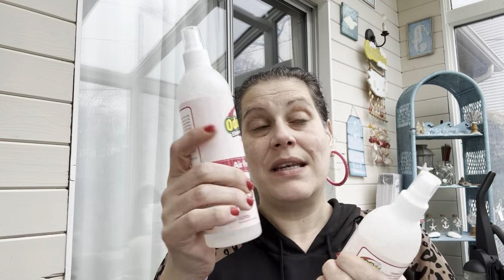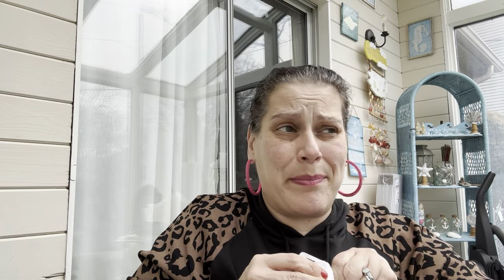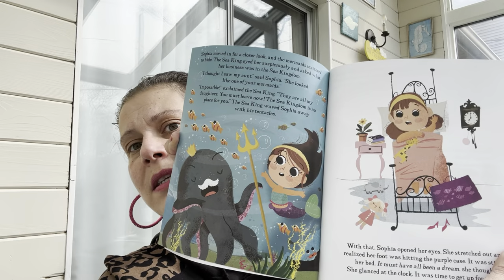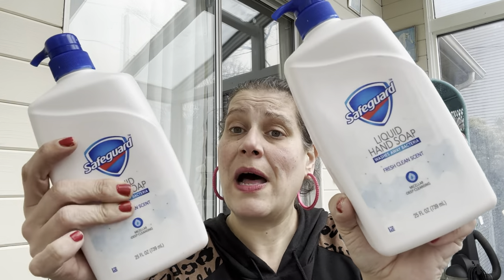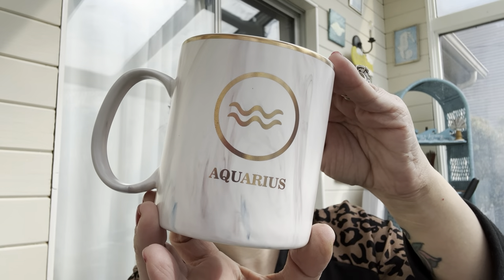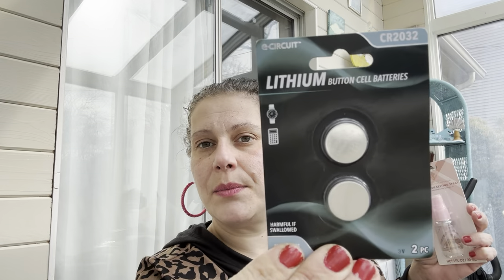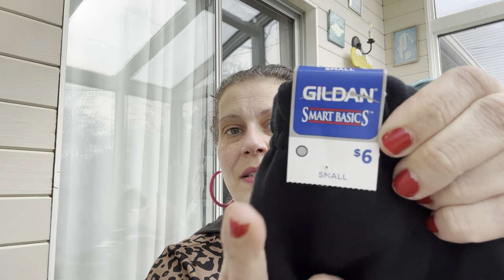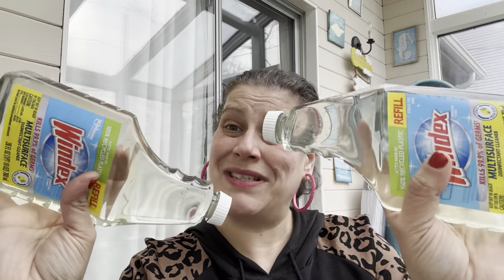ENORMOUS Dollar Tree Haul!!🛍️🛍️March 6, 2023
Hey everyone!
What happens when you delay filming for a tad too long? You end up with an almost hour-long dollar tree haul!
Anyway, at least it’s done!